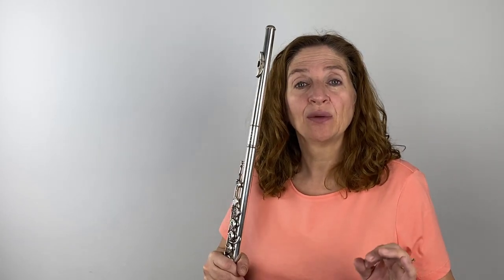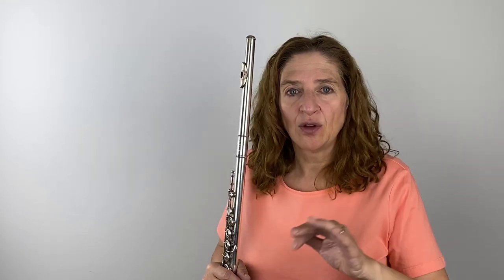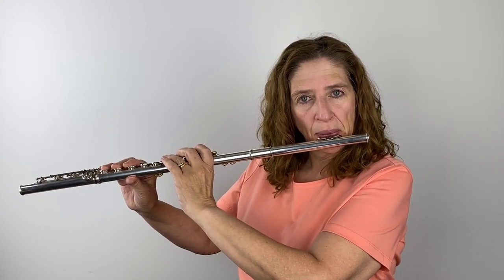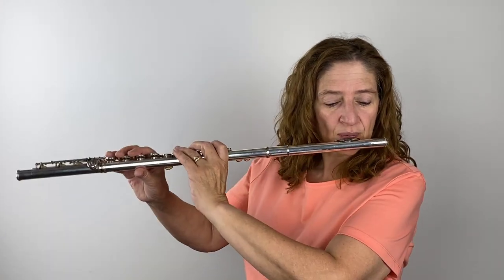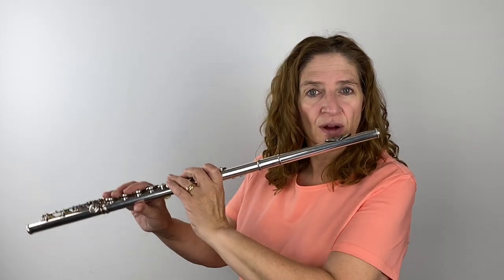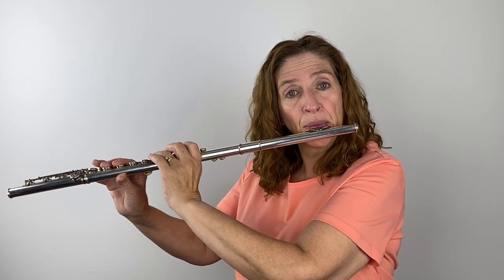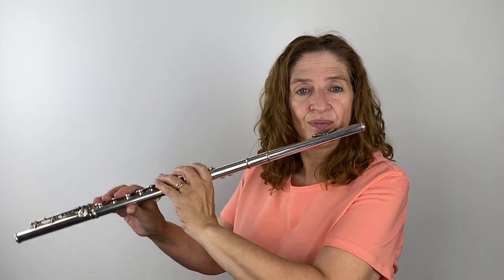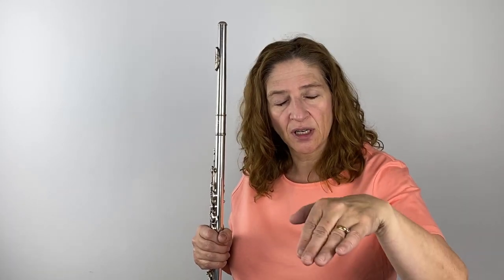How Not to Crack on Your Middle Register Notes - FluteTips 164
I really detest cracking notes. It is one of those pet peeves that drive you crazy. One of the areas where it happens a lot is in the middle register. Those notes can often be what I call the caught-in-between sound. You know that sound when the notes isn’t quite up high enough, and it gets both a low and a high sound at the same time? I know how to fix it, but it still happens from time to time.

How about you? Does that sound ever come out of your flute? Let’s see if I can help you.

Have fun!
DoctorFlute